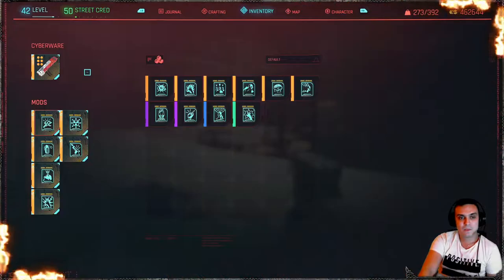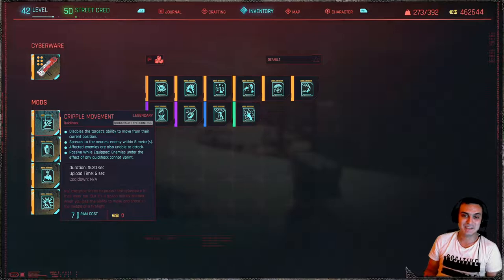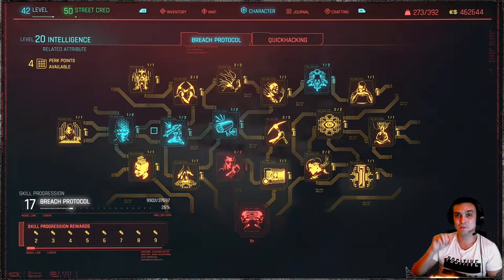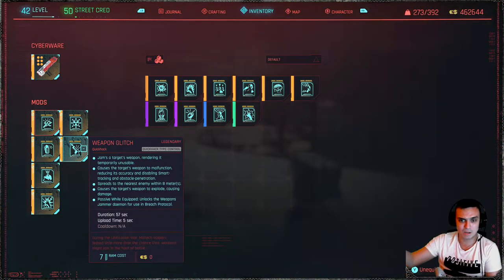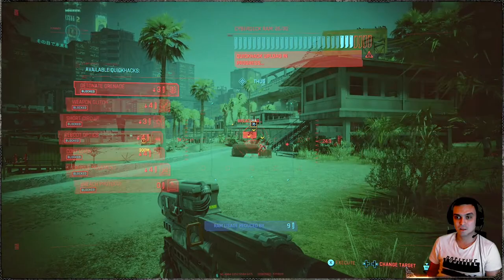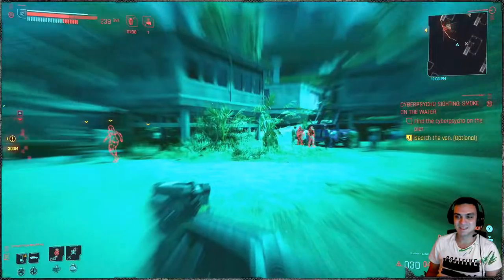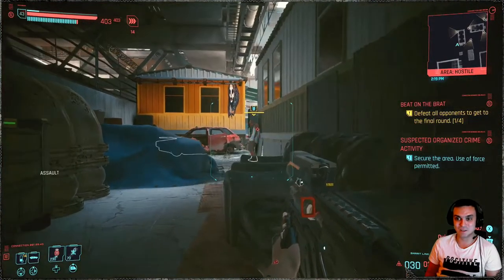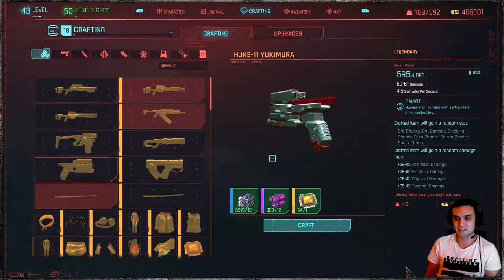Cyberpunk 2077 | My Top 6 Legendary Quickhacks! What are your favorites?